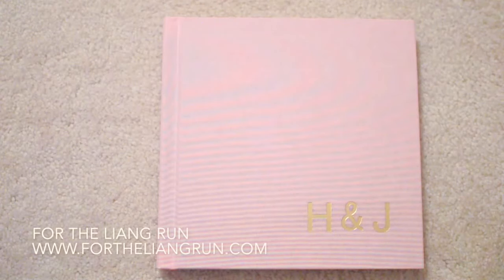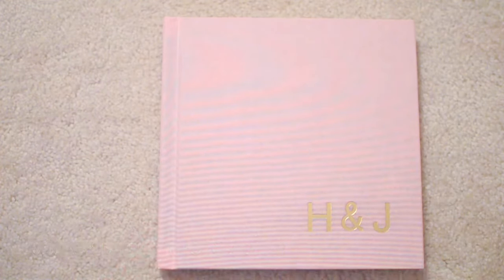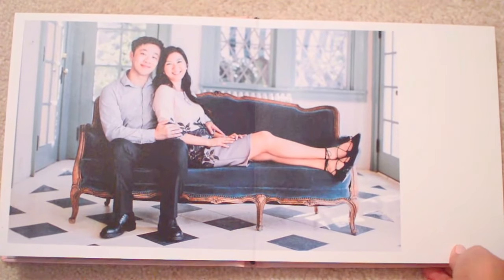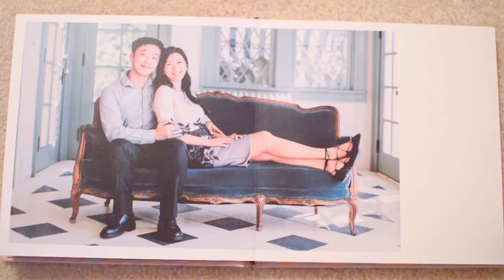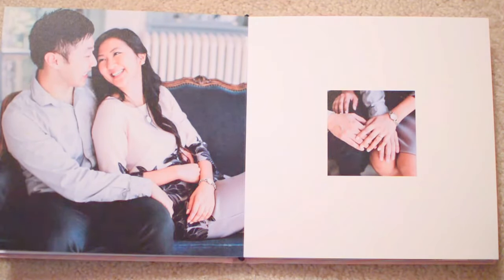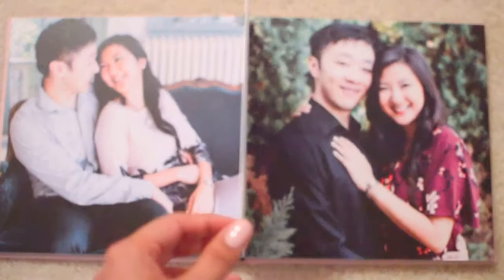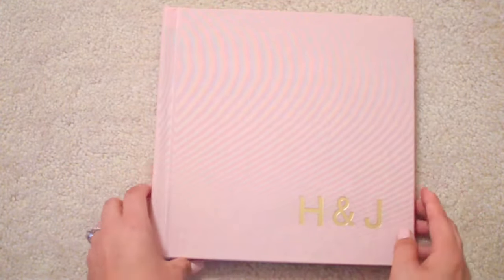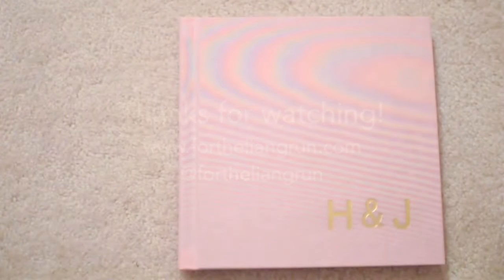Artifact Uprising Wedding Guest Book (Layflat Photo Album) REVIEW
This is a review of the Artifact Uprising layflat photo album that also double as a wedding guest book. The versatile layflat photo book can be used for many purposes! Even though we bought the layflat photo album as a wedding guest book, it can easily be used in a variety of ways. The layflat album could also be used as a wedding album, guest book, photography portfolio, or gift…in the end, it’s up to you and your creativity!

Our book details:
PAPER: Superfine
DESIGN: Bottom96ptfont
ALBUM SIZE: 8.5×8.5 in
FABRIC COLOR: Orchidee
FOIL COLOR: Gold

Pros
- High quality, thick pages
- Cloth binding and spine
- Aesthetics – clean, minimal look

Cons
- Expensive shipping and add-ons
- Few fabric selection colors
- Limited cover designs